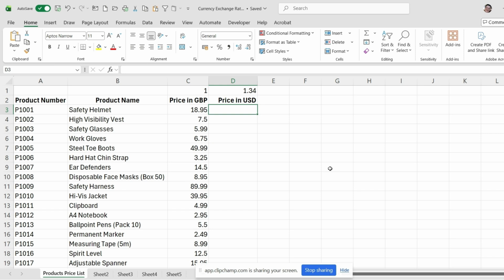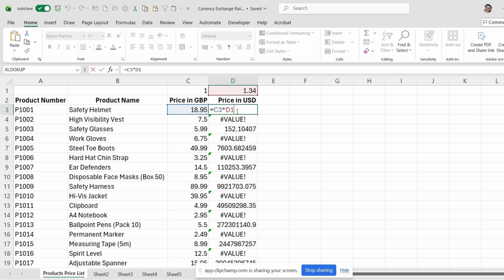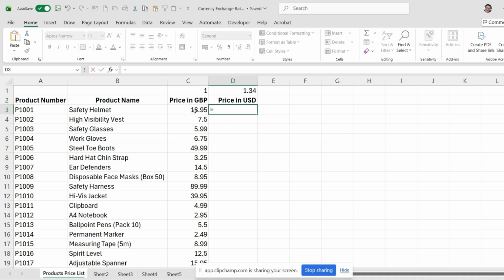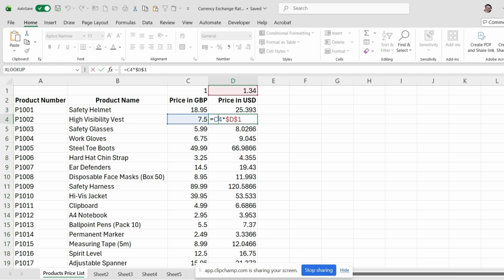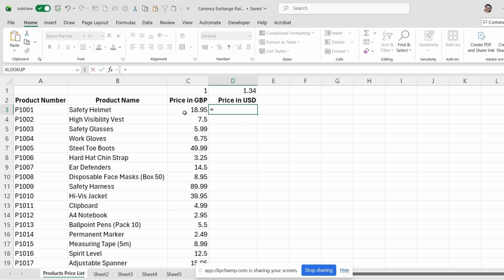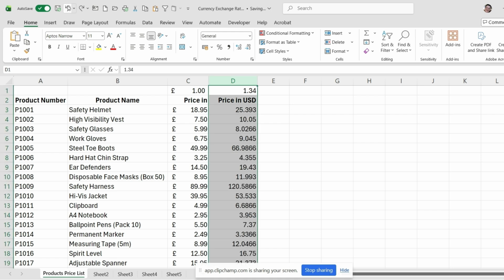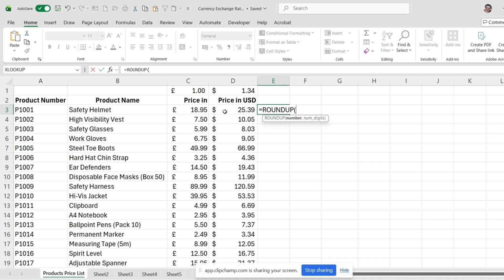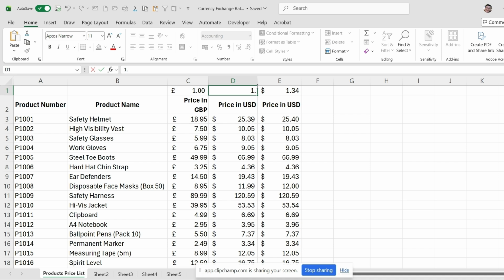01 Simple Currency Conversion in Excel GBP to USD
In this video, we'll create a simple currency converter in Excel by converting a list of product prices from British Pounds (GBP) to US Dollars (USD).

Along the way you'll learn some of the most important Excel techniques for working with formulas. We'll see why copied formulas sometimes give the wrong answer, fix the problem using absolute cell references, and then make the formula even easier to read by using a named range.

We'll also format our values using the Accounting number format, look at why decimal places can cause calculation errors, and use the ROUNDUP function to ensure our totals are accurate. Finally, we'll hide and unhide columns to make the finished worksheet easier to read.

This is the first video in a series covering currency conversion techniques in Excel and Power BI, from simple conversions through to live exchange rates and automated reporting.

In this video you'll learn:

Creating a simple currency converter
Absolute cell references ($)
Named ranges
Copying formulas correctly
Accounting number formatting
Using the ROUNDUP function
Understanding rounding errors
Hiding and unhiding columns
Spreadsheet best practice

It really helps the channel and lets me know what you'd like to see next.